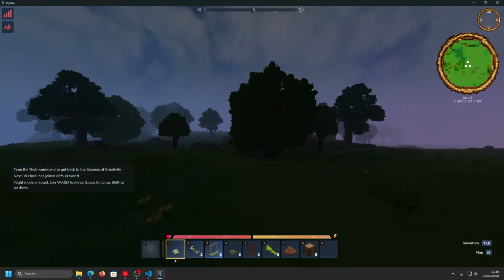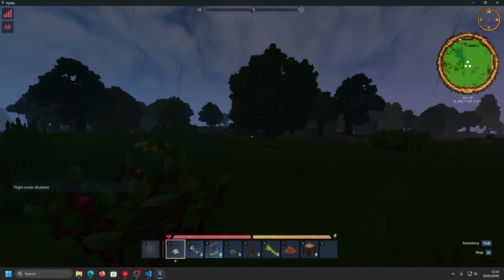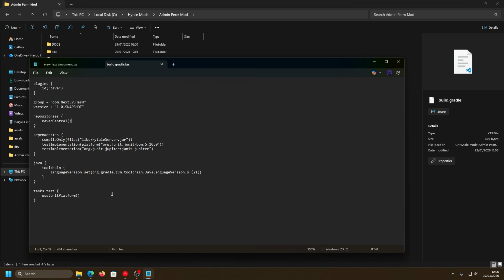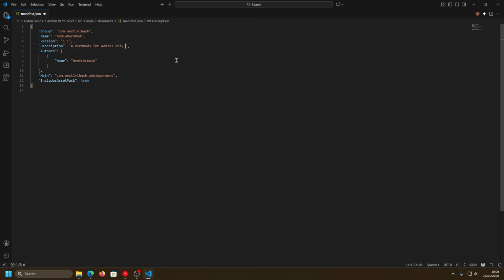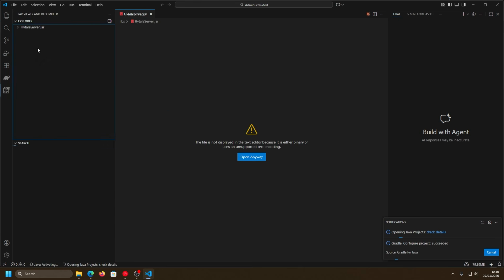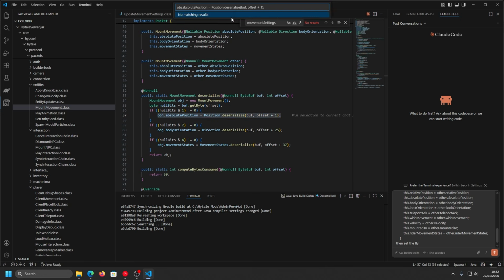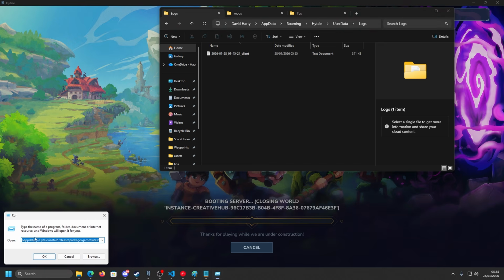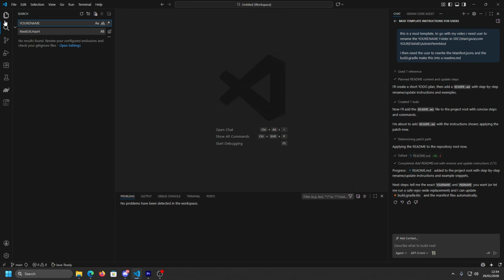How to Vibe Code Game mods using AI (Hytale Example)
This video is For beginners only
Ever wanted to create game mods faster, smarter, and with less frustration?
In this video, I show you how to use AI to help code game mods, from idea → logic → implementation.

Whether you’re:

Modding Hytale

Creating Minecraft mods

Learning game coding

Or experimenting with AI-assisted development (vibecoding)

This video will walk you through how AI can:

Help write and explain code

Speed up mod development

Fix bugs and logic errors

Turn ideas into working systems faster

This isn’t about replacing learning — it’s about learning faster and building cooler stuff.

🔥 Perfect for beginners and experienced devs alike.

How to use AI as a coding assistant for mods

Structuring mod logic with AI help

Applying AI to Hytale & Minecraft-style modding